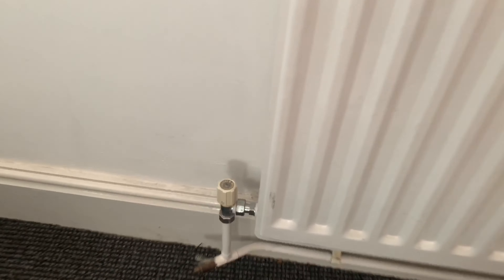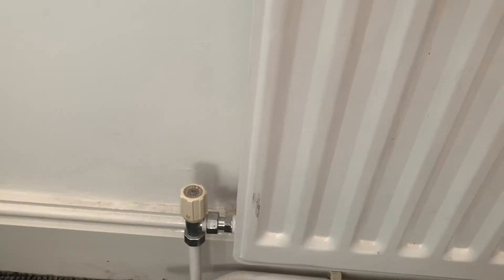My Property Was Reported Trashed | HMO Not Cleaned For A Year | HMO To Single Let In 5 Days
My property was reported trashed by my letting agent. It`s a HMO not cleaned for a year and I changed the HMO to single let in 5 days.

In the new2property YouTube video series, you will be provided with buy to let advise and hints and tips for investors on all things related to property UK. If you are new to buy to let, an investor or landlord just getting into property and setting up a property buy to let business or just looking for some hints and tips for UK property investors this channel is for you. I offer some invaluable advise for property investors on how to invest in buy to let and break down the buy to let steps, you will also pick up some valuable landlord hints and tips. As a beginner property investor being coached by a buy to let expert and buy to let mentor will give you all you need to know on how to BTL. I am a one on one property coach who works with property investor UK and landlords guiding them through each and every step of the buy to let process. I help those new to property investing answer the questions why property invest and where to start buy to let and I also offer an online course How to Buy To Let buy to let which is a property investing for beginners guide.